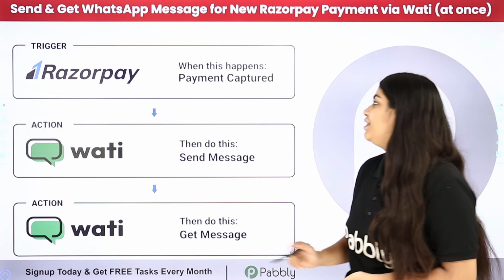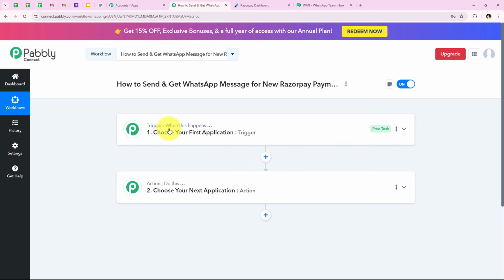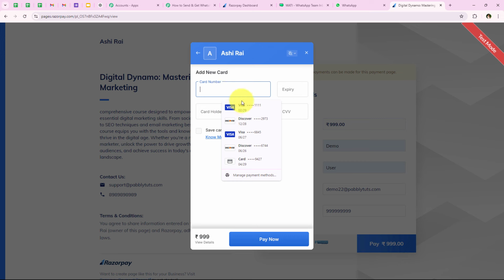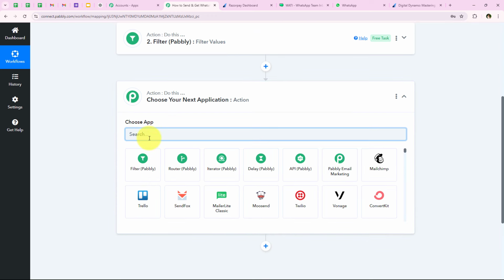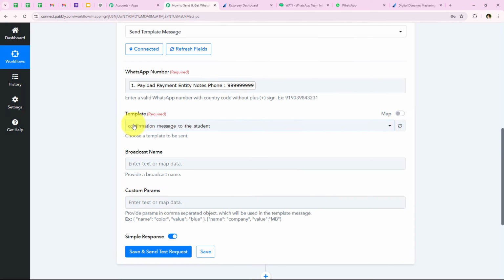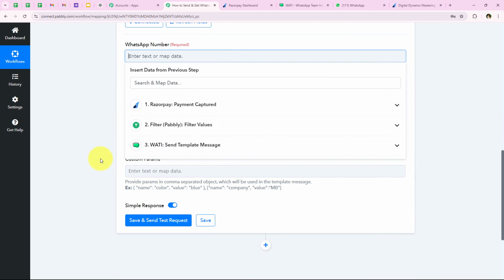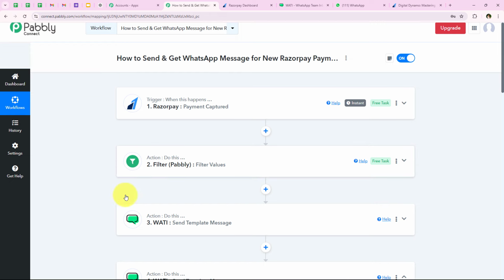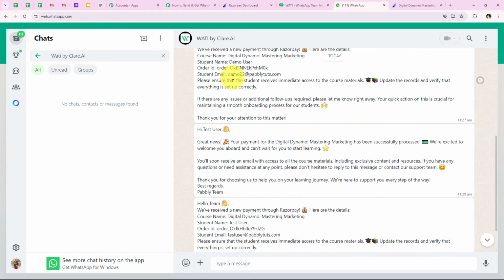How to Send & Get WhatsApp Message for New Razorpay Payment via Wati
In this tutorial, we'll guide you through the process of sending and receiving Razorpay payment notifications on WhatsApp using Pabbly Connect. Razorpay is a popular payment gateway, while WhatsApp is a widely used messaging platform, making it convenient to receive real-time payment updates.

Automation Overview:

Real-Time Payment Notifications: Automatically send Razorpay payment notifications to your WhatsApp whenever a transaction occurs.
Instant Alerts: Receive immediate alerts on your WhatsApp for successful payments, ensuring you're always informed.
Seamless Integration: Use Pabbly Connect to bridge the gap between Razorpay and WhatsApp, enabling smooth and instant communication.

Key Benefits:

Timely Notifications: Stay updated with real-time notifications on WhatsApp for every payment, helping you monitor transactions closely.

Enhanced Customer Communication: Automatically notify customers of payment statuses via WhatsApp, improving transparency and customer satisfaction.

Streamlined Workflow: Automate the process of sending payment alerts, reducing the need for manual tracking and updates.

Benefits of Pabbly Connect:

1. Automation: Save time, money, and resources by automating tasks.

2. Integration: Connect various web services to create efficient workflows.

3. Security: Enjoy industry-standard security for your data.

4. Scalability: Easily add new applications and services to your workflow.

5. Cost-effective: Choose from plans suitable for different business sizes, with no charges for internal tasks.